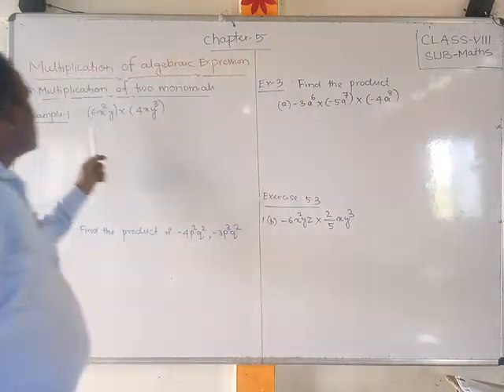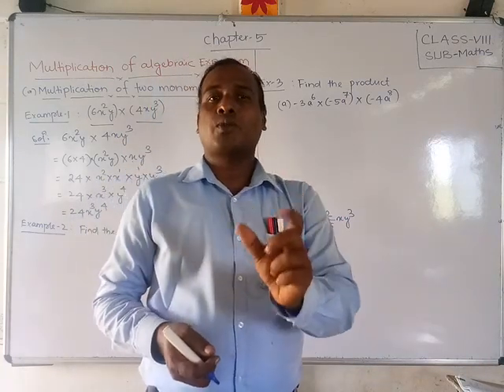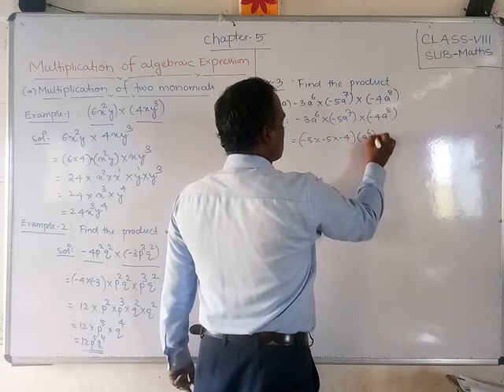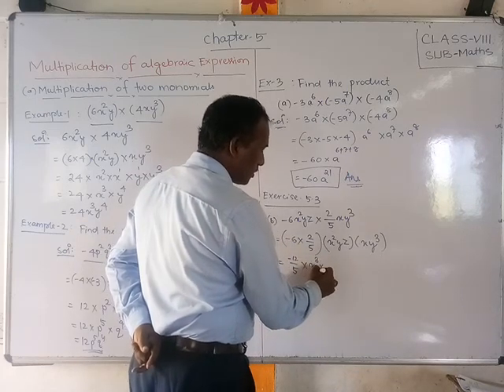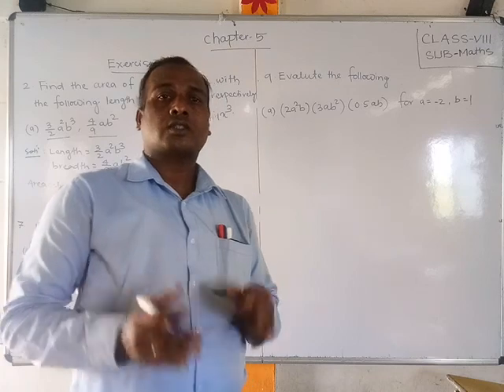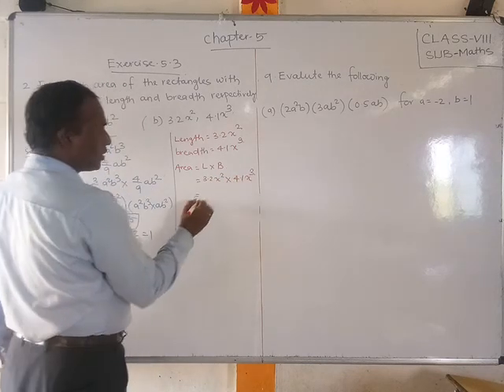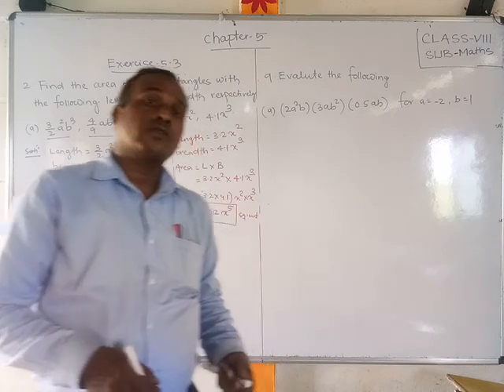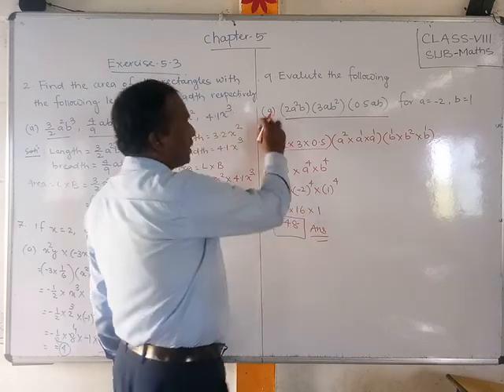L B S School Bariki Sir 8th Maths Chapter 5 Video 4